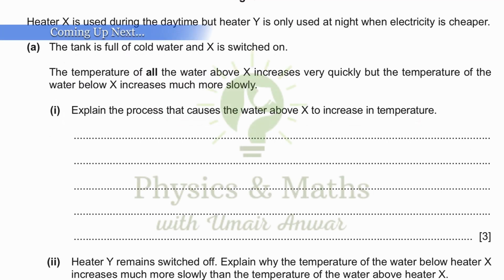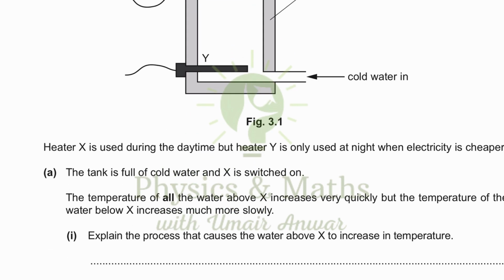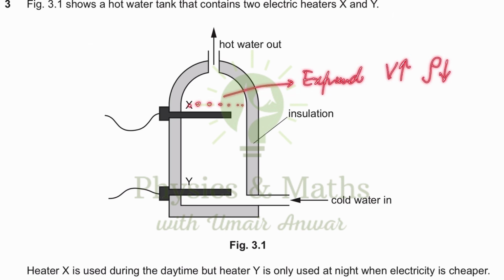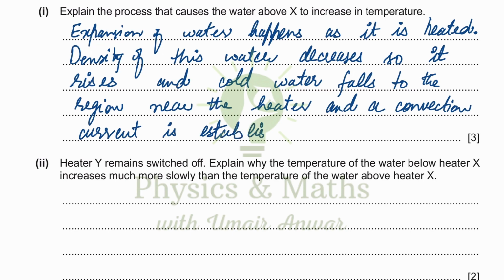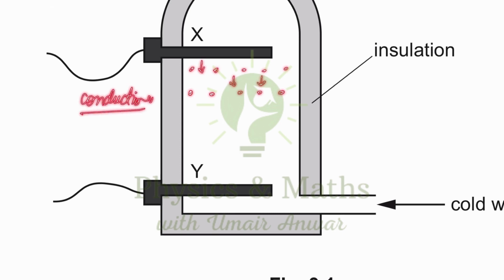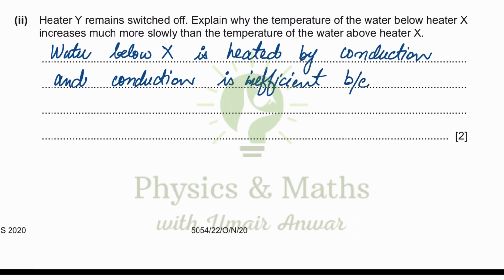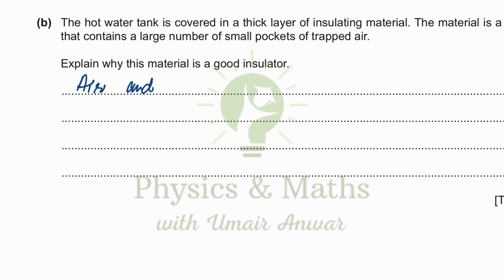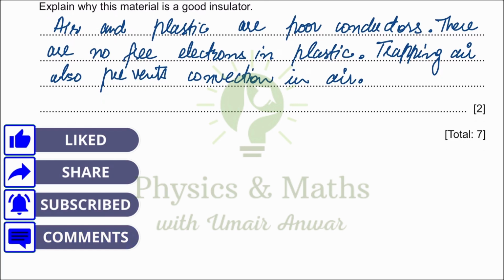Mastering Transfer of Thermal Energy | GCSE/IGCSE OL Physics 5054 & 0625 | Q3-P22 O/N 2020 Explained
🚀 Dive into the realm of thermal physics with Physics and Maths with Umair Anwar! In this tutorial, I dissect Question 3 from Paper 2, October/November 2020, shedding light on the intricacies of Transfer of Thermal Energy. Whether you're preparing for GCSE or IGCSE O Level Physics exams, join me on this educational journey to unravel the concepts, solve problems, and enhance your understanding of thermal energy transfer.

🔍 Key Learnings:

Q3-P22 Oct/Nov 2020: A detailed solution to Transfer of Thermal Energy, providing step-by-step insights.
Concept Mastery: Deepen your understanding of heat transfer mechanisms, principles, and applications.
Problem-Solving Techniques: Learn effective strategies to approach and solve thermal energy-related questions.
Exam Readiness: Equip yourself with the knowledge and skills needed to excel in your physics exams.
🚀 Why Physics and Maths with Umair Anwar?

Expert Guidance: Benefit from detailed explanations and insights from an experienced physics educator.
Exam Excellence: Elevate your exam preparation with targeted solutions and proven study techniques.
Engaging Learning: Immerse yourself in an interactive tutorial experience, transforming exam preparation into an exciting journey.
Let's make the complexities of Transfer of Thermal Energy an accessible and enjoyable learning experience! 🚀🔢

📌 Stay Updated!